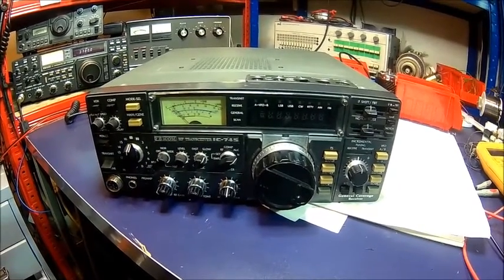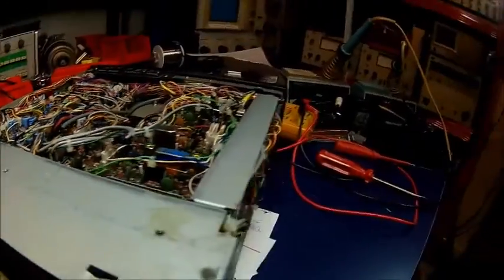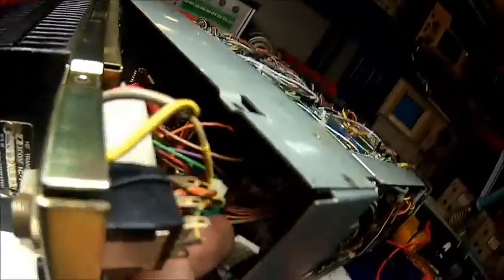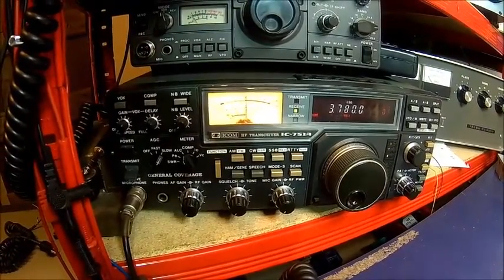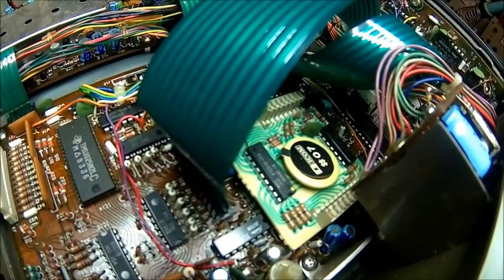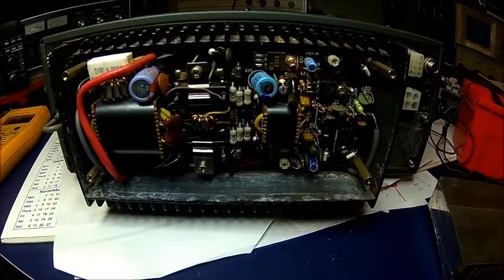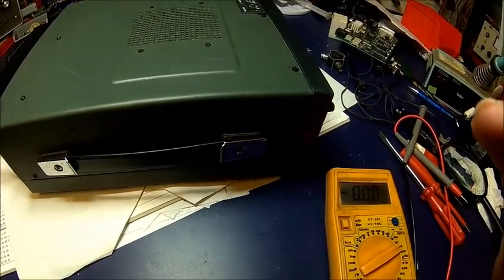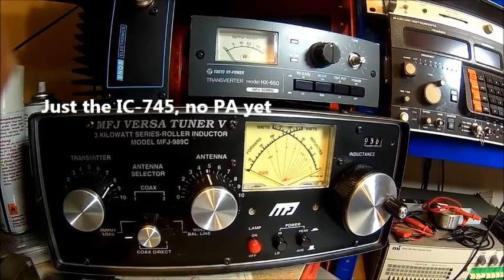Icom IC-745 faulty aux connector fix and function test (Amateur Radio HF Transceiver)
As usual with old gear, you want to use it and it does not work as expected.
This old Icom IC-745 Ham Radio Transceiver is one of my spare radios and only being used occasioanally. My main radio , the Icom IC-751A needed some major work, so i wanted to hook this one up to stay QRV for the time, but found that the PTT wire on the  Accessory Connector did not work, so i won't be able to key the PA .
There is another Output (Relay) on the back, but i use the one on the Aux connector as this also allows keying the PTT via an external relay which i need for certain applications.
It turned out to be a simple fix, so we had a quick look at other things, did a quick TX test on all bands and discovered a few other things which we will address in a later episode when the IC-751 is back to life.
Next Ham radio video wll be most likely the repair of the Icom IC-751A

Please note, to operate a Radio Transmitter you must have an appropriate licence, otherwise this may be illegal in your country.